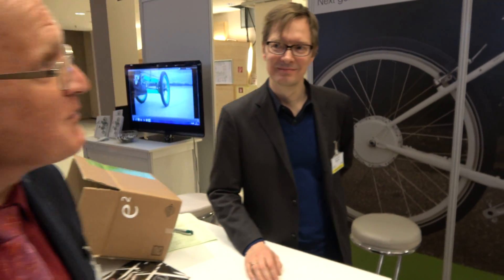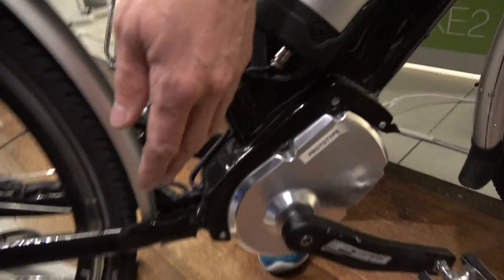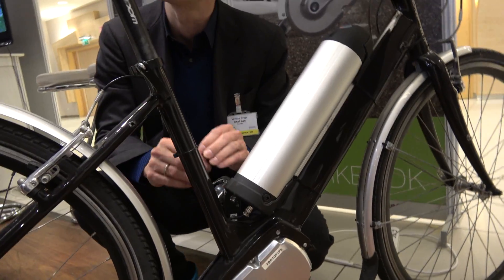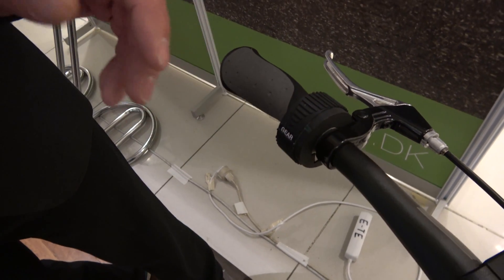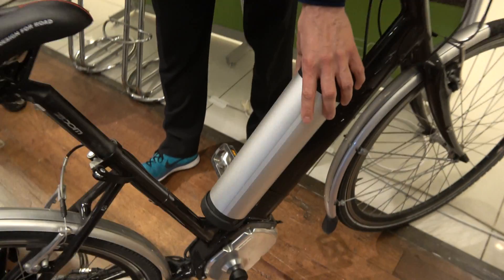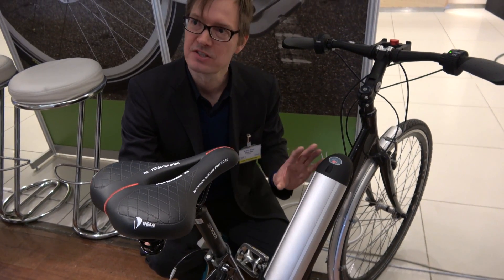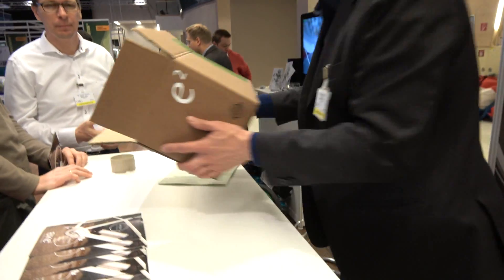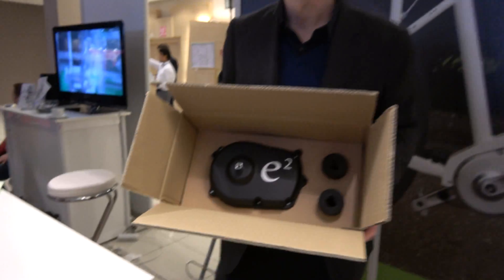Bike2 Aps at the IDTechEx Show! Berlin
Dr. Peter Harrop interviews Nils Sveje, co-founder of Bike2 Aps on their electric bike drive system at the IDTechEx Show! in Berlin. This chainless system harnesses power through the pedals and channels it through the drive train.  It also features an electrical gear system.

Bike2 Aps shows Dr. Harrop a prototype unit; Bike2 will be selling to bicycle manufacturers, who will have a greater freedom on bike design, and potentially the ability to create vehicles for those who cannot currently use a bike. These systems are being testing by Bike2 in Demark.

Bike2 Aps is a Danish company founded in 2011 created for the development, production and distribution of the Bike2.0 bicycle and drive system.